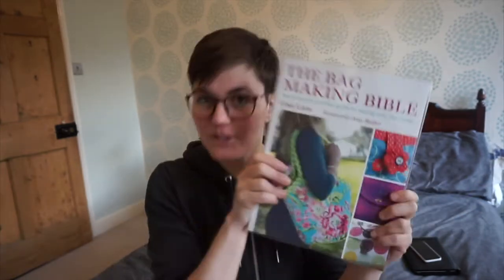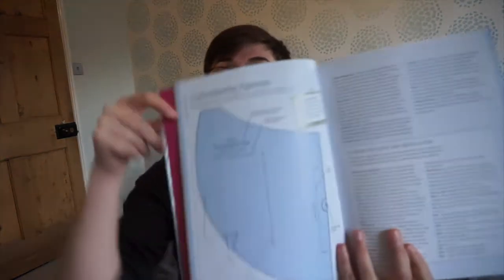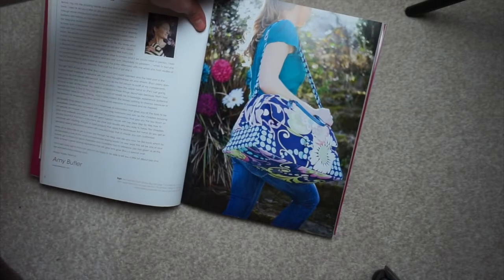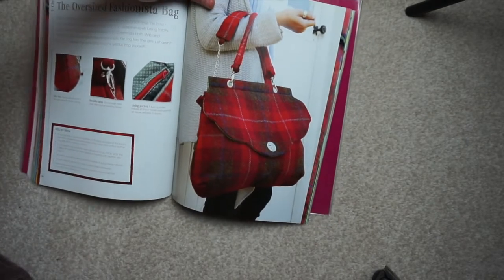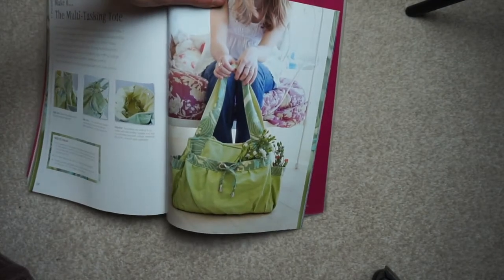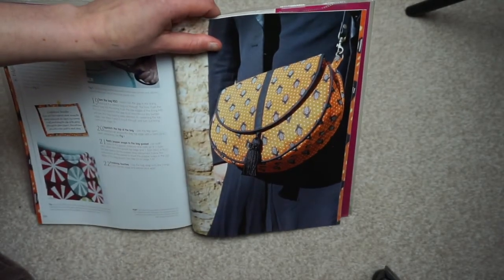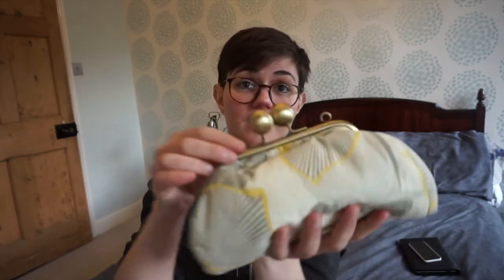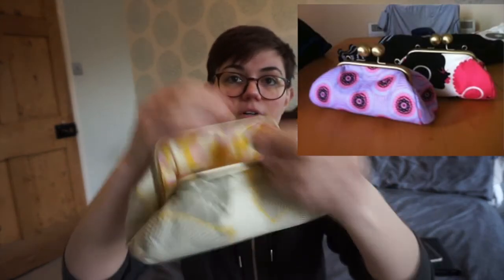Book Review: The Bag Making Bible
Hi guys, in today's video I am going to review one of my favorite sewing books: The Bag Making Bible from Lisa Lam. She is also the owner of the website Handbag.